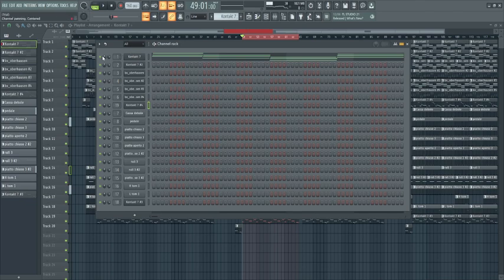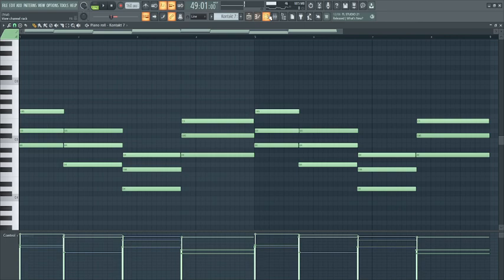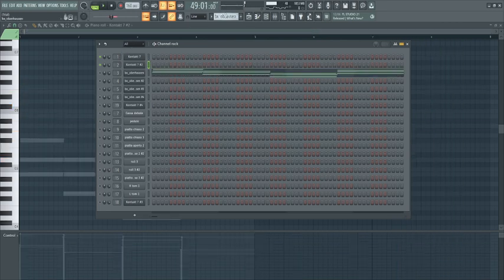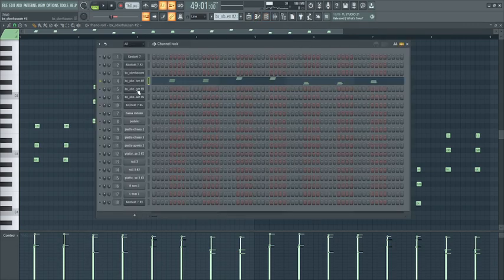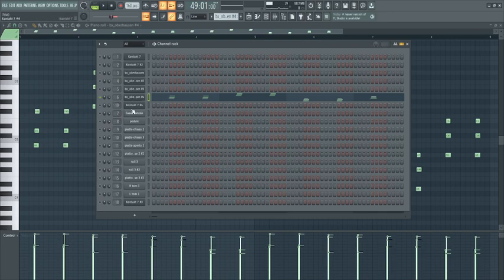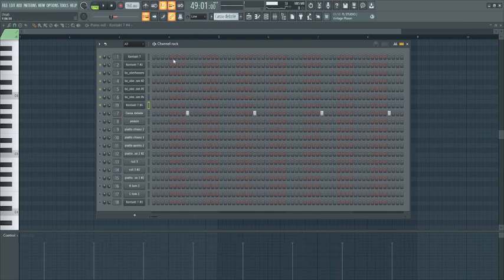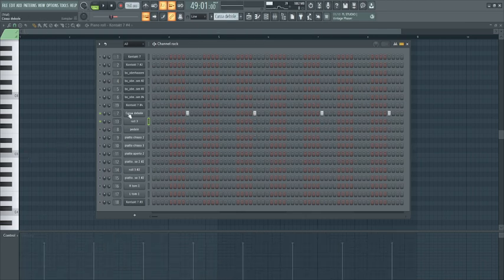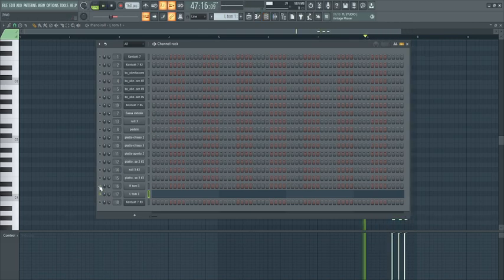INCREDIBLE HOW TO MAKE A REGGAE BEAT FOR BUSY SIGNAL IN FL STUDIO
HI GUYS, WELCOME TO THE CHANNEL, IN THIS VIDEO I AM GOING TO SHARE WITH YOU HOW I MADE A BUSY_SIGNAL TYPE BEAT IN FL_STUDIO , THIS IS SIMPLIFIED VERSION OF MAKING A RIDDIM_REGGAE_BEATS IN FL STUDIO.